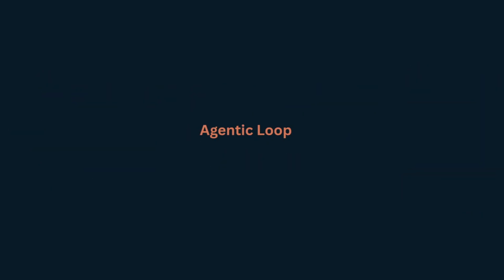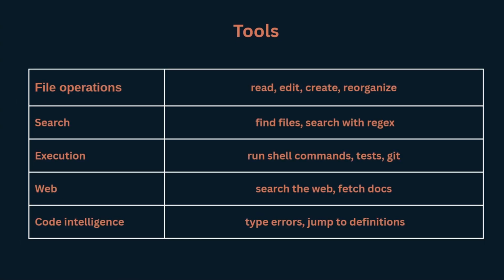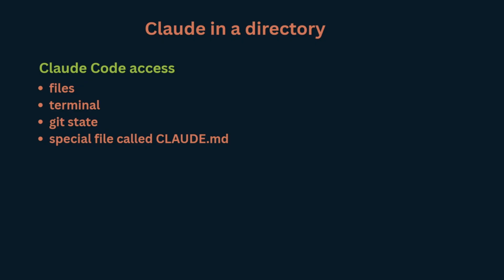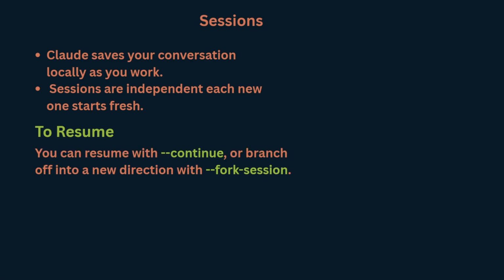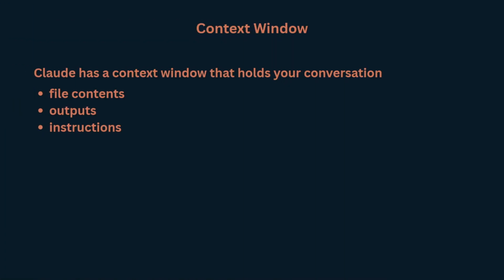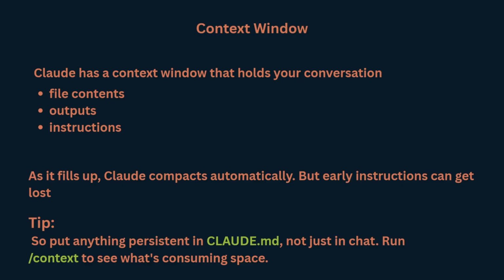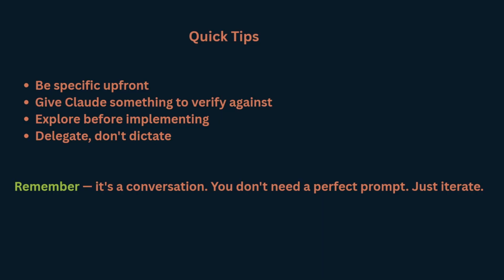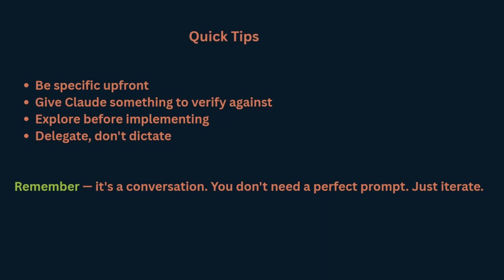Claude Code Tutorial: Agentic Loop, Tools & Sessions Explained for Beginners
Learn exactly how Claude Code works — Anthropic's terminal-native AI coding
agent that's reshaping software development in 2026.

In this video, I break down the official Claude Code documentation so you
understand the core architecture before you start using it.

✅ What you'll learn:
- The Agentic Loop (gather context → take action → verify results)
- Built-in tools: file ops, search, execution, web & code intelligence
- What Claude can access in your project
- How sessions, branches & context windows work
- Checkpoints & permission modes to stay safe
- Pro tips for getting better results faster

⏱️ Chapters:
0:00 – Intro
0:20 – The Agentic Loop
1:10 – Built-in Tools
1:50 – What Claude Can Access
2:20 – Sessions & Branches
3:00 – Context Window
3:30 – Safety: Checkpoints & Permissions
4:00 – Tips for Better Results
4:45 – Outro

agentic coding 2026, Claude vs Cursor, AI terminal coding tool,
how to use Claude Code, Claude Code beginner guide